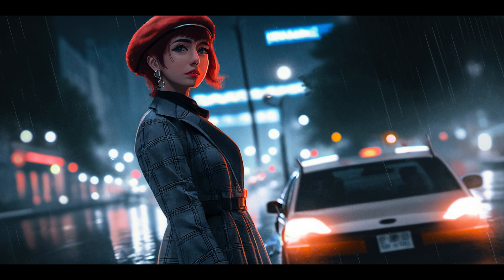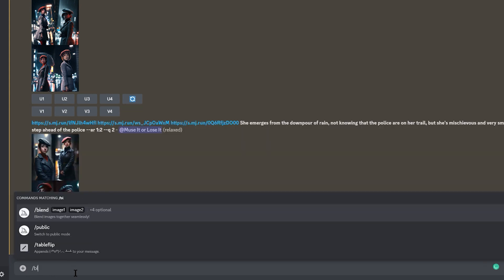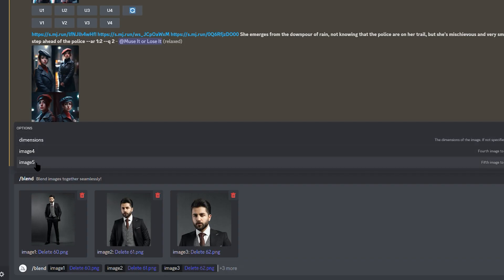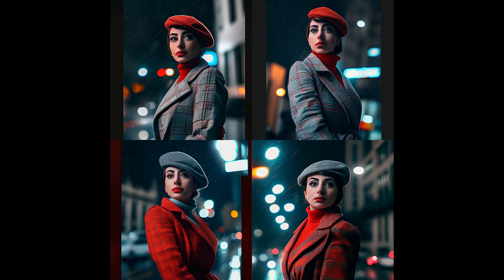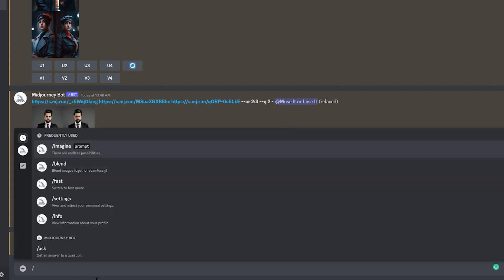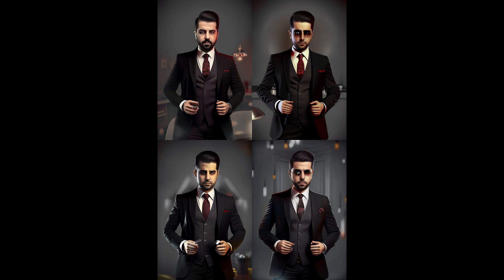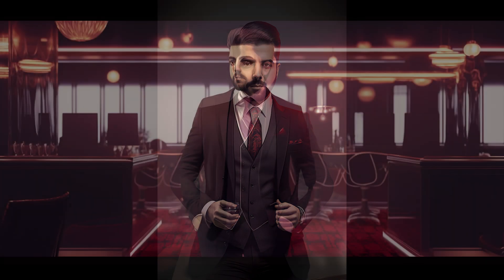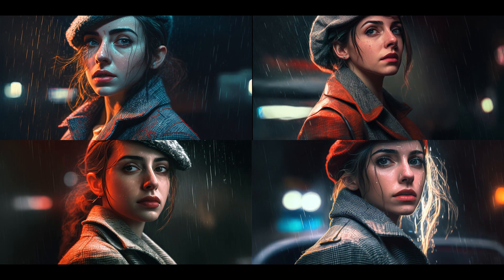NEW Blend Mode | Awesome Accurate Renders in Midjourney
Are you having a hard time recreating your image to your likeness with zero luck? Maybe the new Blend tool can help you with that. I explain how to use it to get accurate representations of anyone's likeness. And Niji works amazing too! Let me know what you think! Did it work for you or not?

This helps me get this channel out to more people; and to more creatives that need a little spark of inspiration.

Check out my Instagram where I share AI Art based on my dreams and nightmares!

Link to Midjourney! Start creating!

What have you created with Midjourney and the new modes? I'd like to see your AI Art. Remember, if you're stuck in some sort of writer's block, artist's block, or any block, maybe Midjourney can do the trick to get you out of it as it did for me.